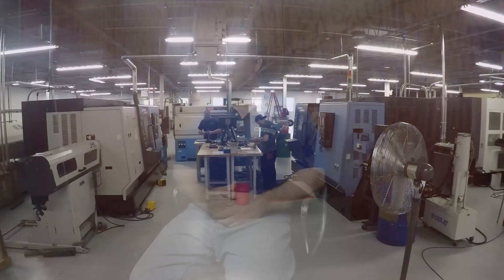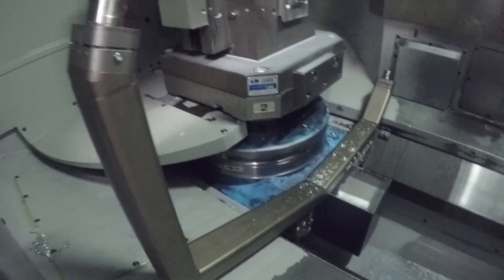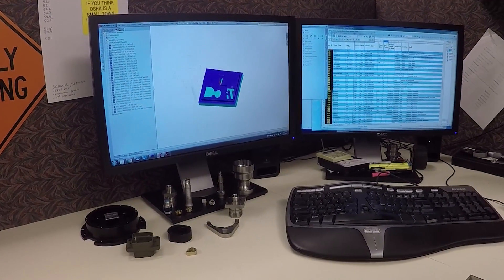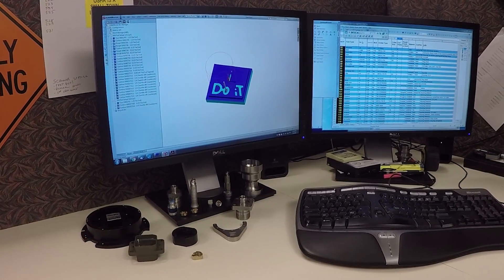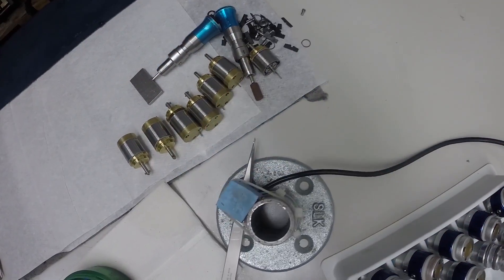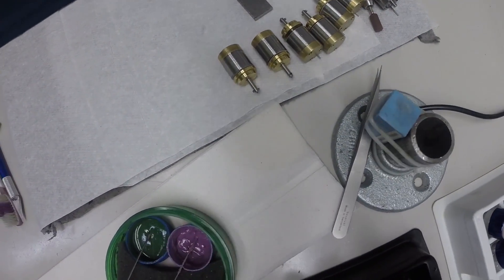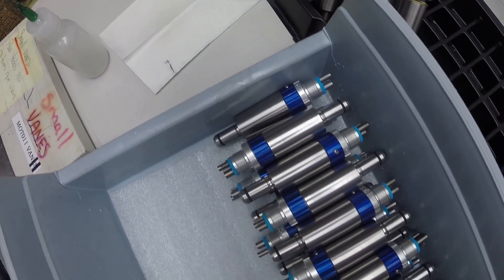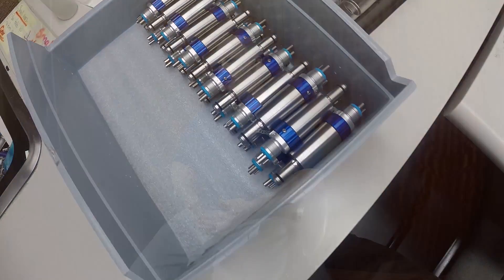2016 Chester Delaware Contest Entry: Avon Grove